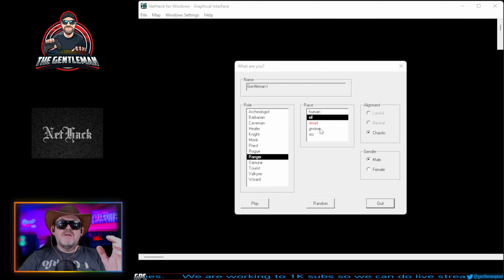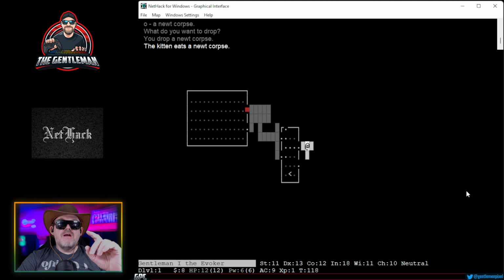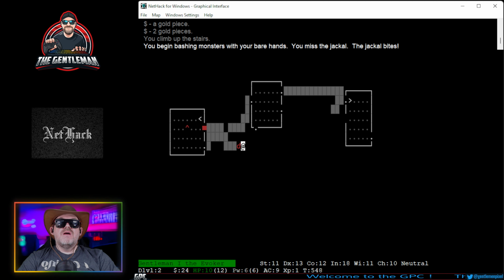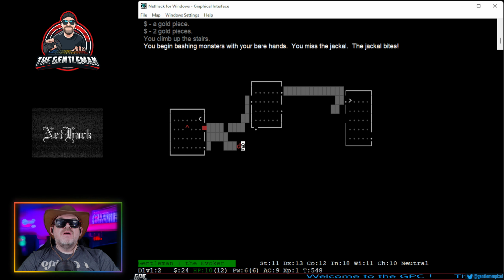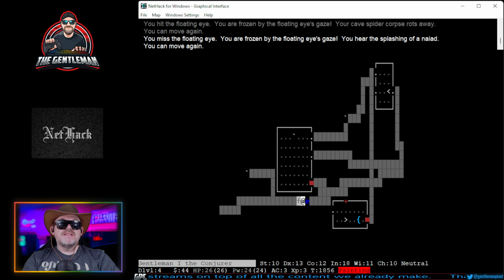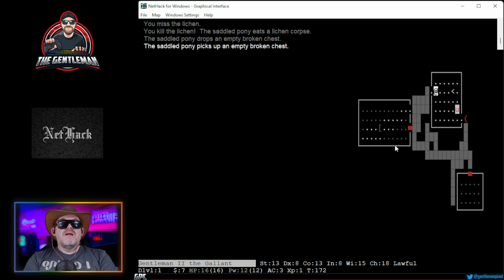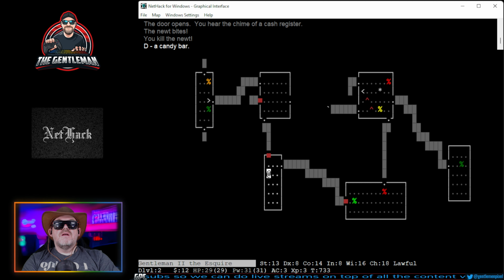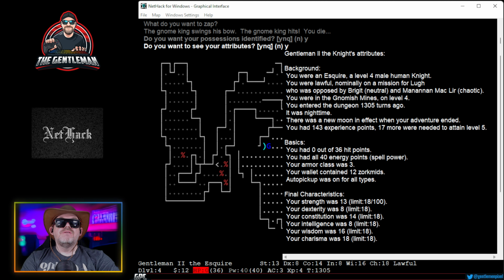Net Hack / PC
Net Hack running on the PC.